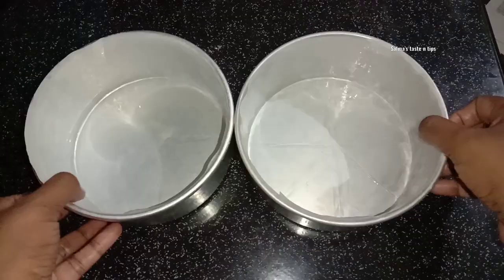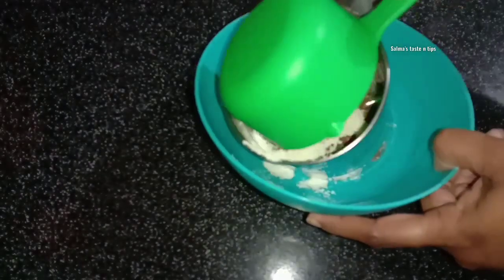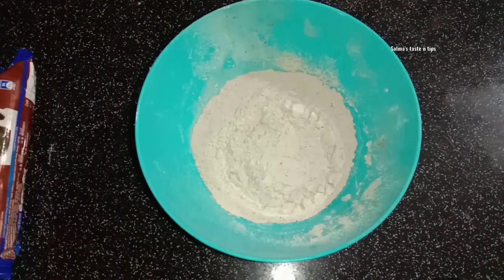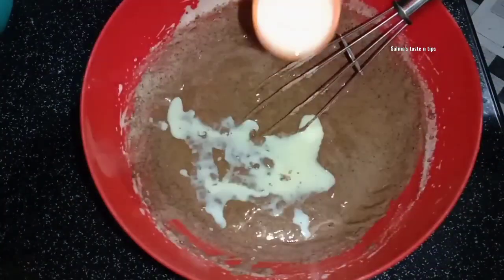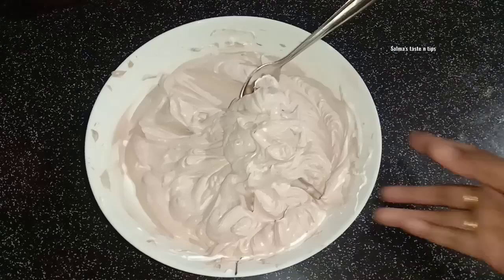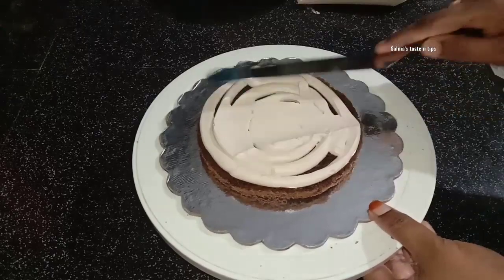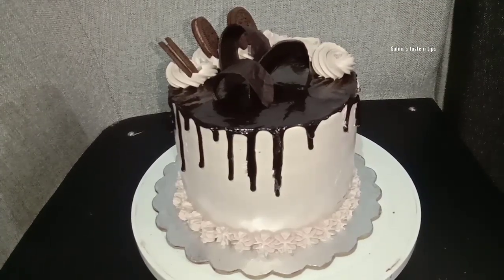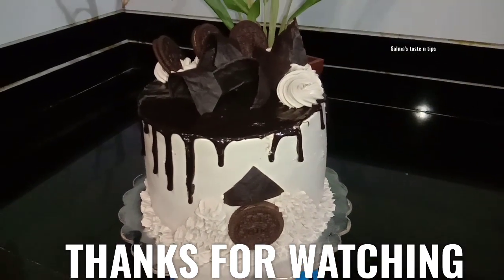Oreo chocolate cake recipe/tall cake decoration/super tasty chocolate cake/ചോക്ലേറ്റ് കേക്ക്